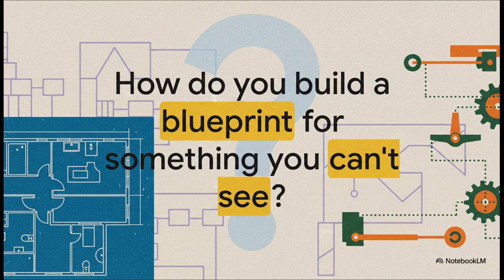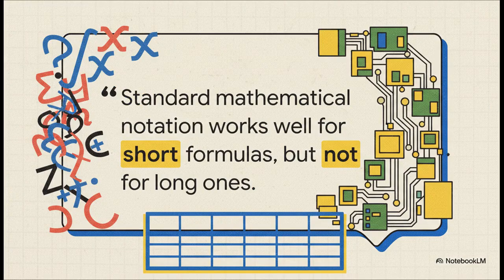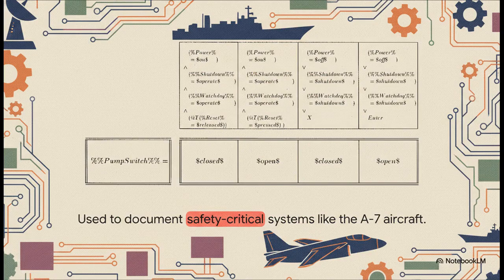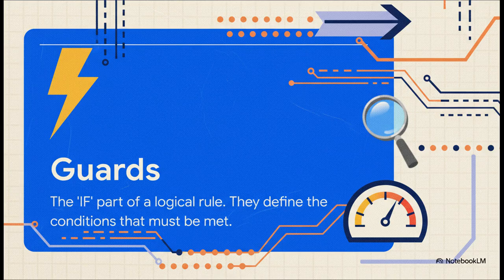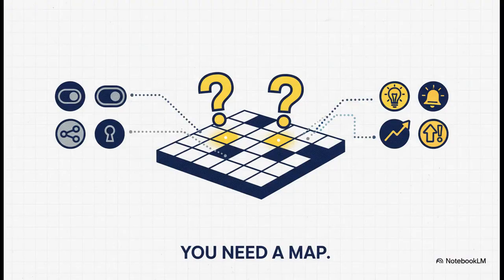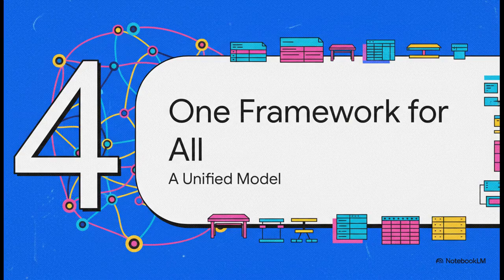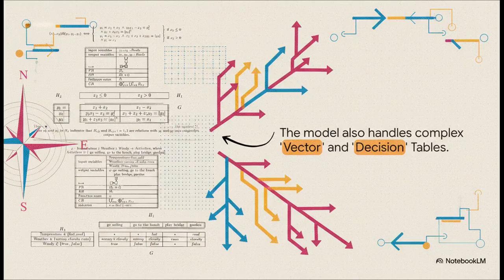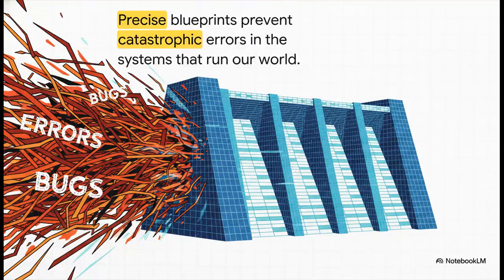The Math Secret Behind Bug-Free Software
Standard linear notation often fails to capture the complexity of modern software, leading to dangerous errors that only formal tabular expressions can prevent.
In this video, we explore Tabular Expressions. You will understand the real story behind this mathematical documentation method, based on factual events in industrial software engineering.
In this video you will discover:
• How multi-dimensional tables improve readability and precision over standard linear formulas.
• The role of table skeletons and cell connection graphs in mapping information flow.
• How relational algebra extensions provide a rigorous foundation for safety-critical systems.
This systematic methodology ensures that software documentation remains reviewable and accurate for even the most complex functional specifications.